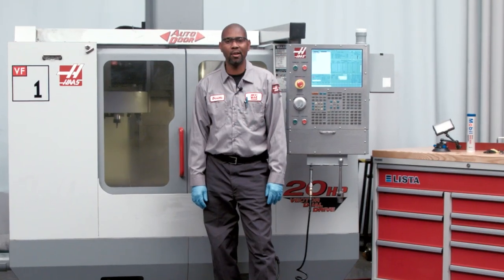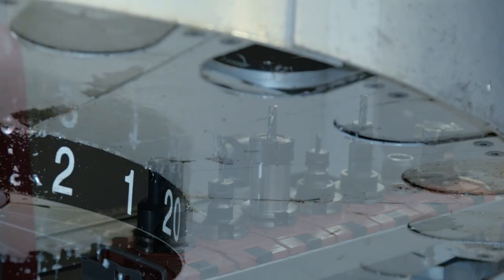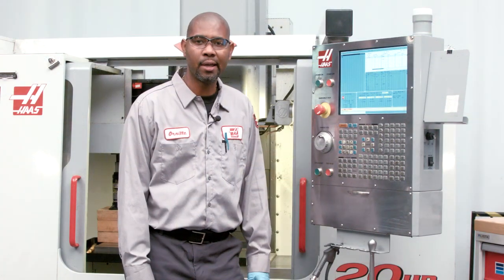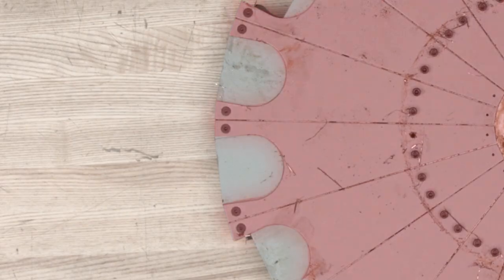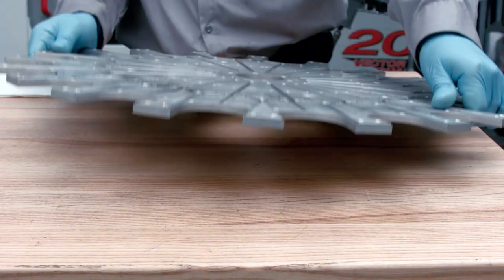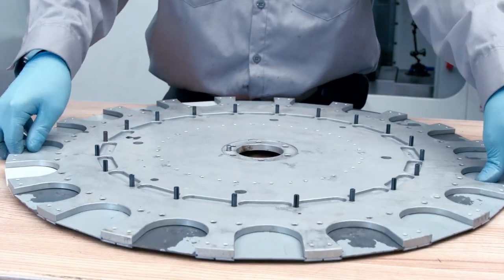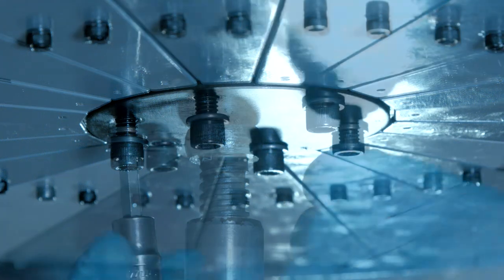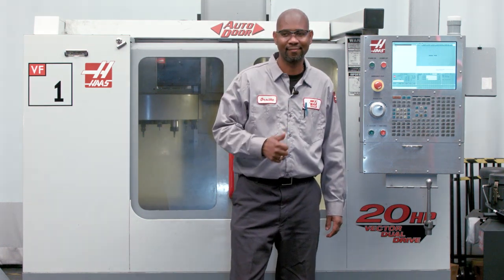CT STYLE Umbrella/Carousel Tool Changer Maintenance - Haas Automation Service Video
CT TOOL HOLDER CONFIGURATION SHOWN IN THIS VIDEO. Read notes in description below for info on carousels with BT configuration.

If you need help with your Umbrella/Carousel style tool changer, Service Engineer Orville Collins shows you how to diagnose the problem, how to get your machine back up and running quickly, and how to order parts from HaasParts.com.

In this video we show you how to service the carousel on a machine configured for CT style tool holders. You'll see that Orville places the extractor key directly on the carousel plate with the extractor fingers sitting on top of the key. If you're working on a carousel for a machine using BT style tool holders then you should place the extractor fingers on the carousel plate first with the extractor key sitting on top of the extractor fingers.